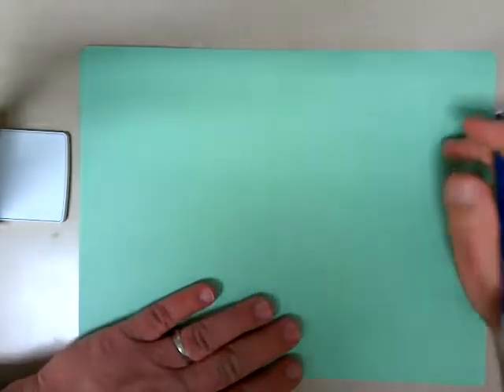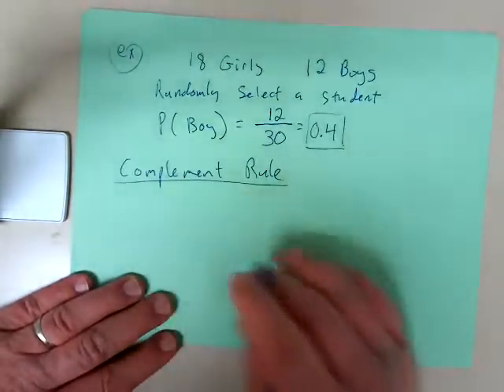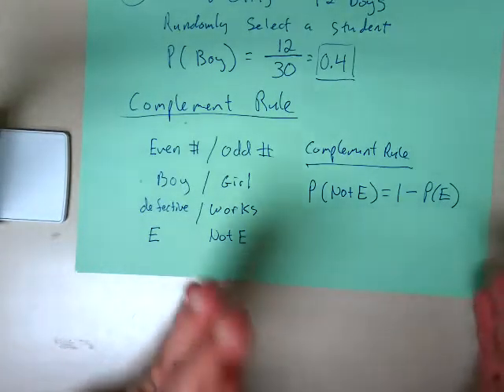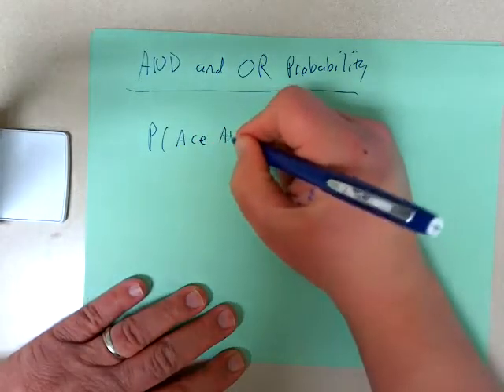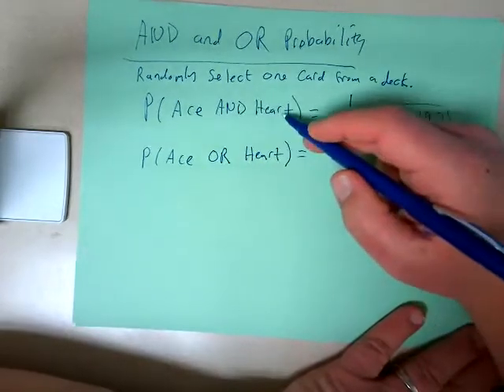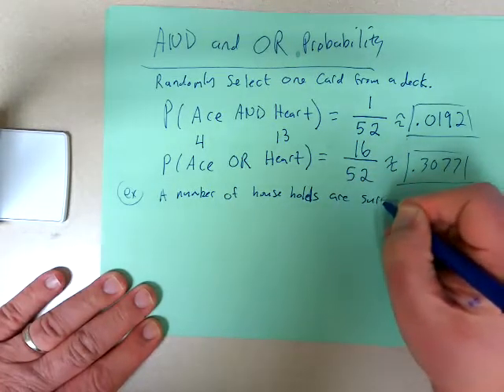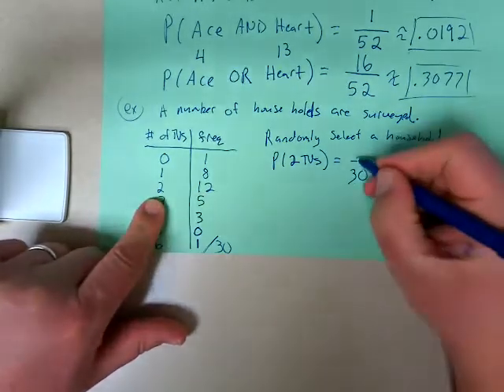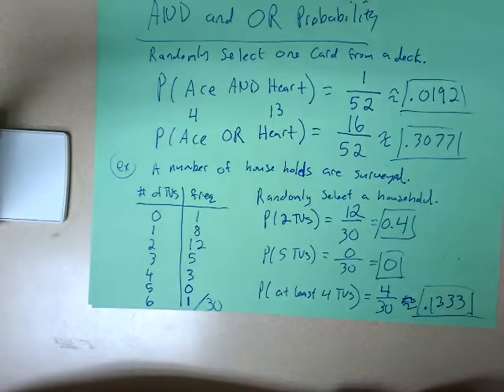Statistics - Basic Probability Rules default